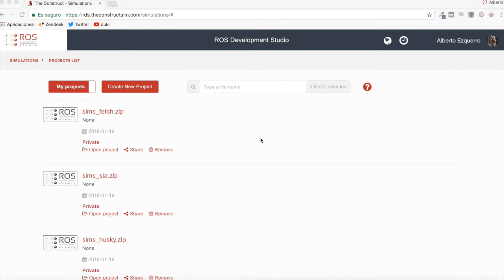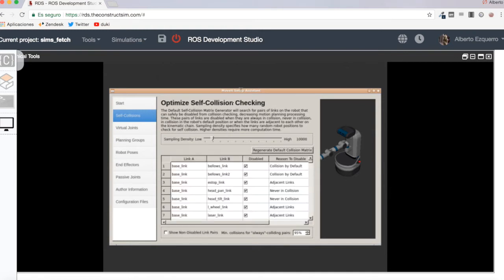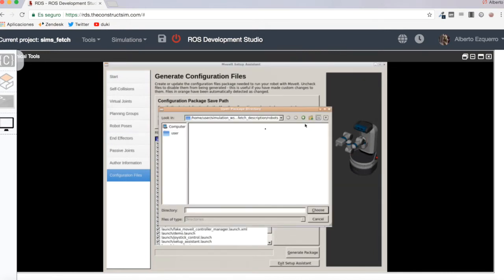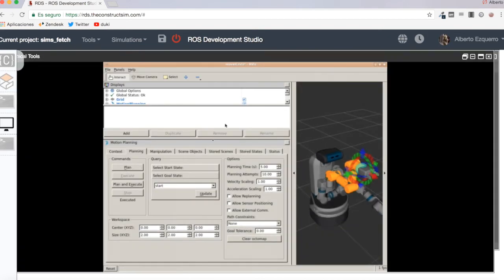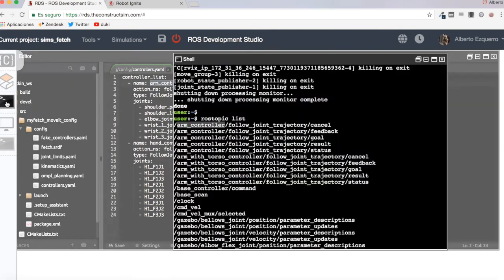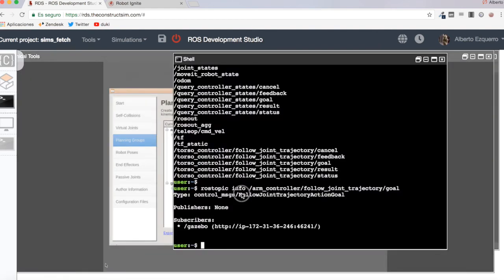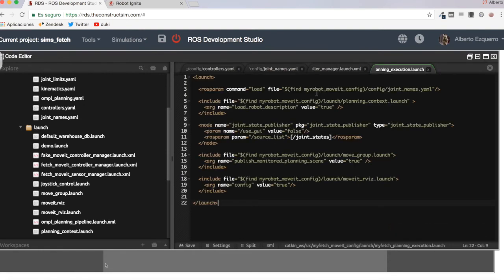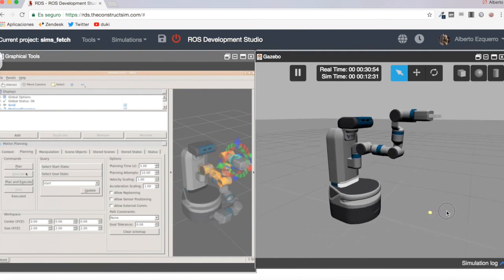[ROS Q&A] 102 - Create a MoveIt! package for Fetch robot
In the following video, I will show you how to create a MoveIt! package for controlling a Fetch robot.